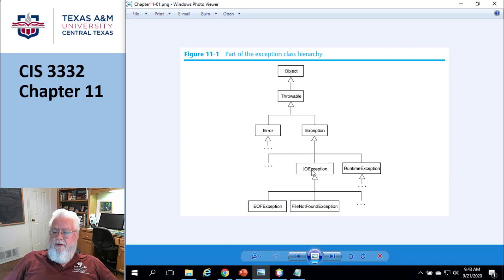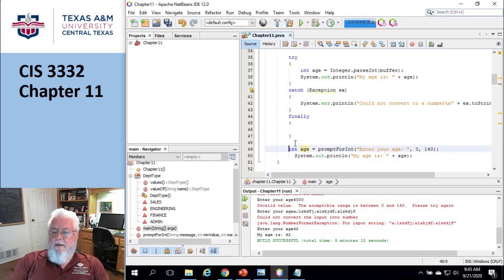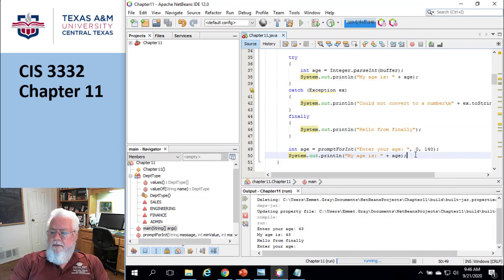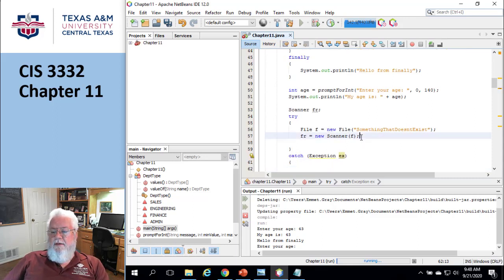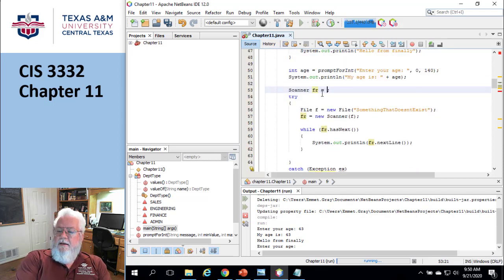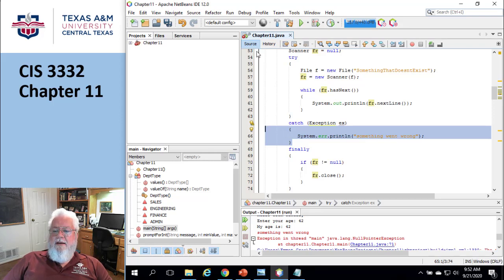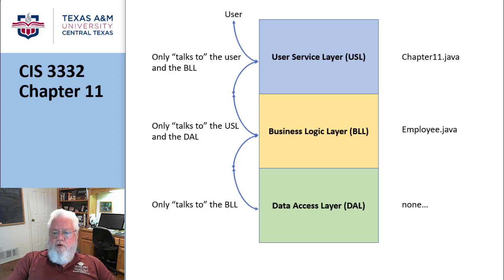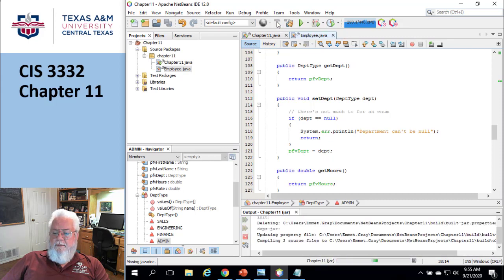CIS3332 Chapter11 Part3